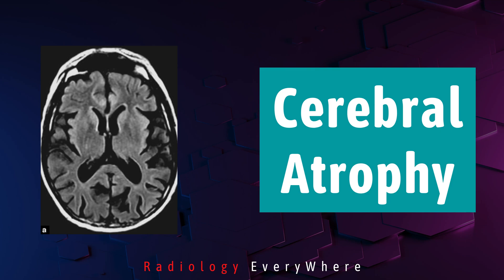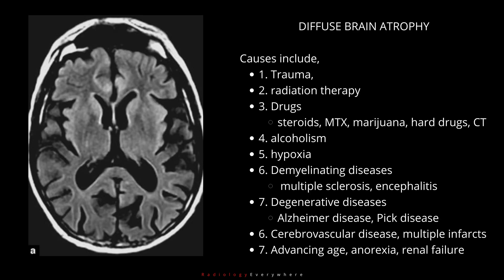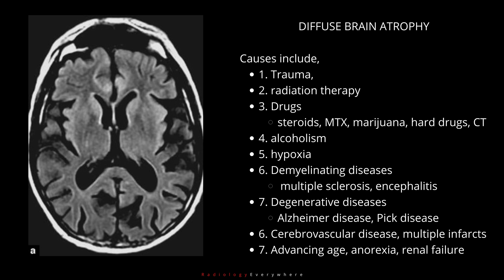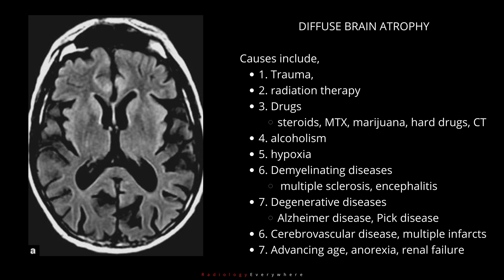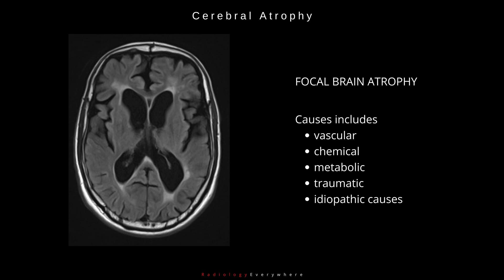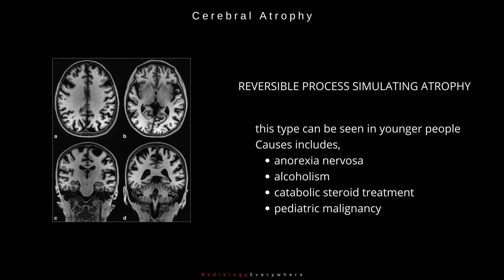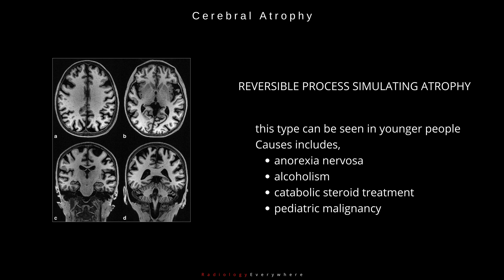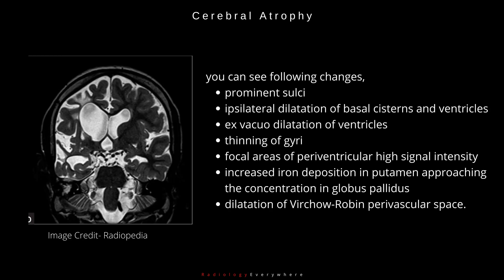Cerebral Atrophy Causes Radiology tutorials | 1000 cases in 100 days | 3/1000 | Radiology Everywhere